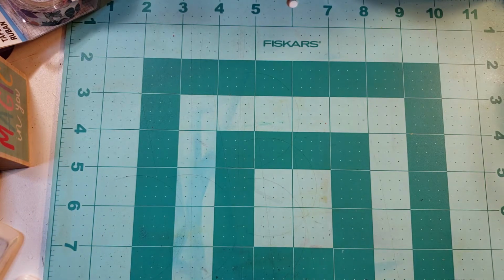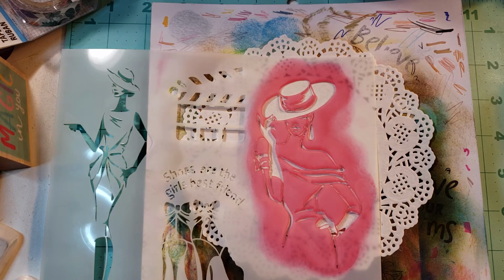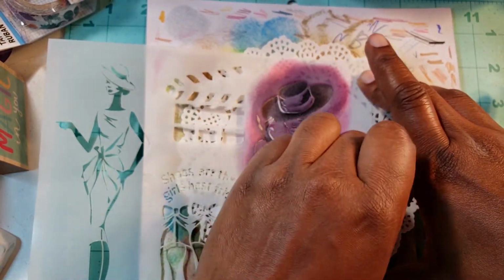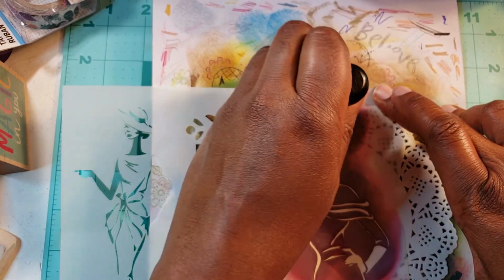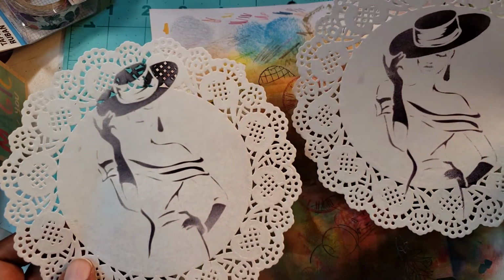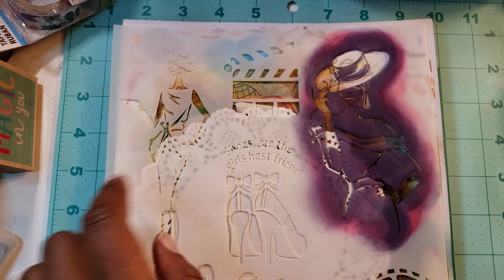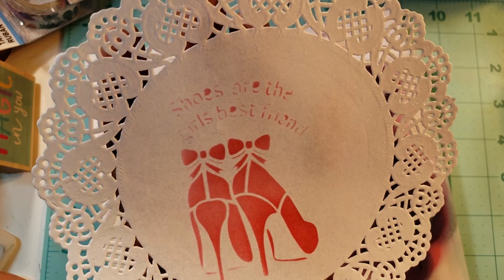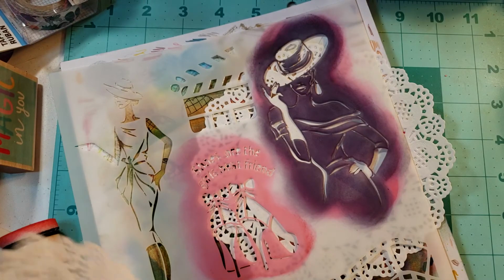Stenciling on Paper Doily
This video was uplodqed July 4, 2018.  Hi everyone.  Today we stencil on doily using a cute stencil purchased from online.